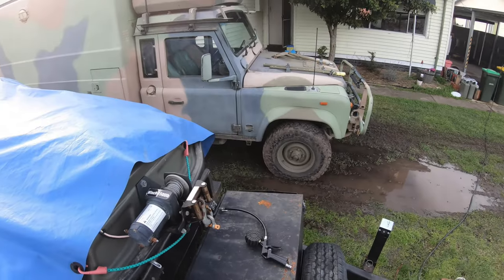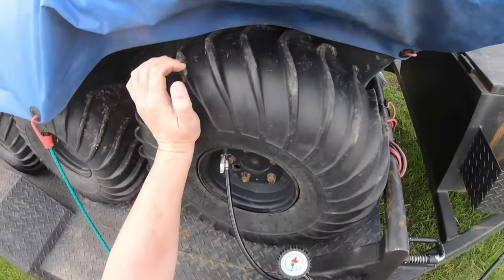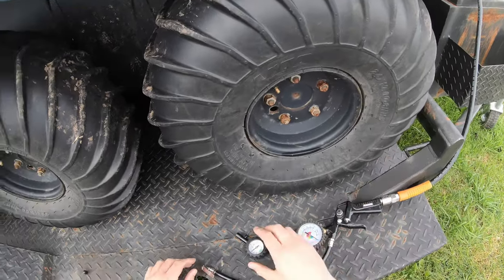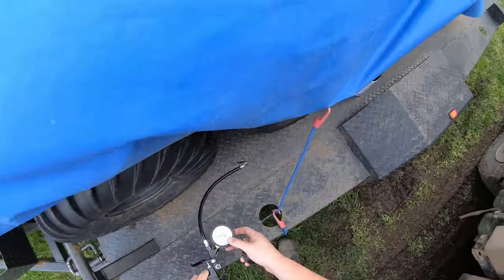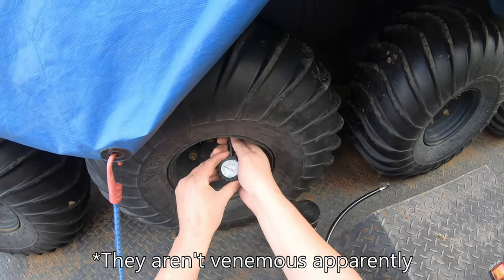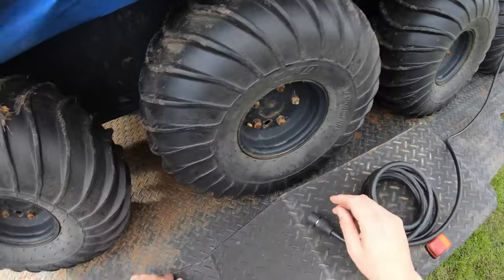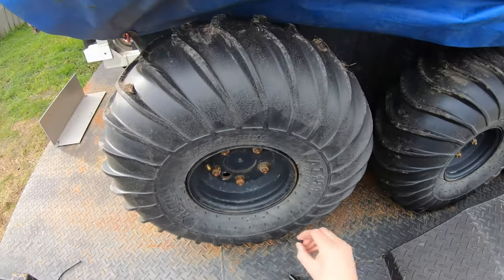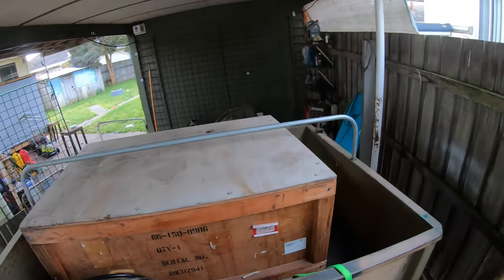What pressure do I use? | 8x8 Argo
Airing up the tires on my 2019 8x8 Argo frontier between torrential rain downpours - hopefully in prep for another adventure.
I discuss my reasoning and values of the tire pressure I run.